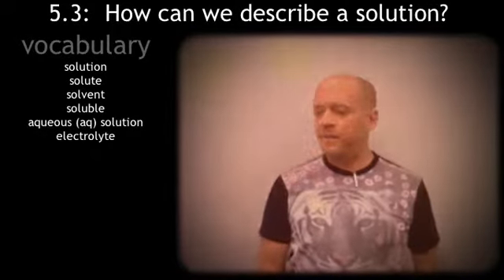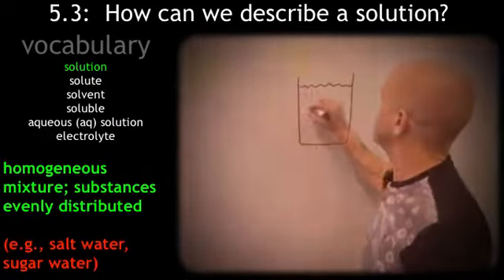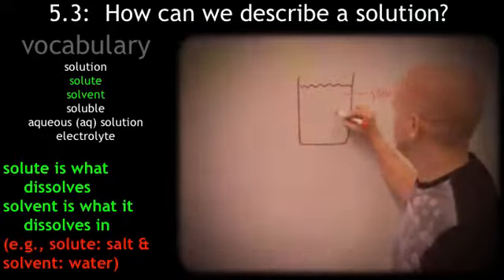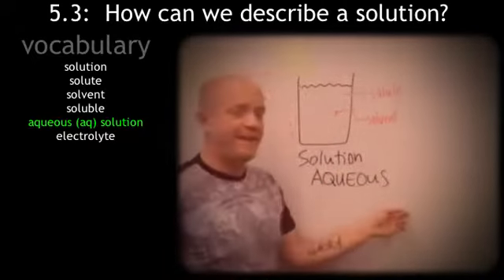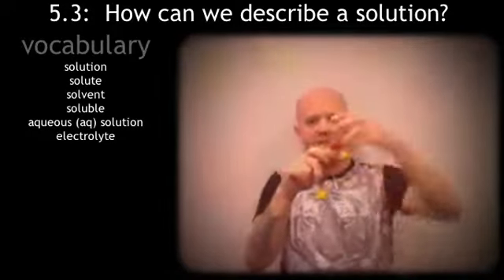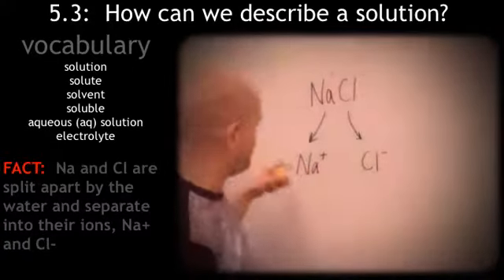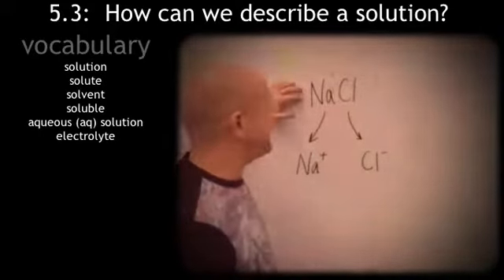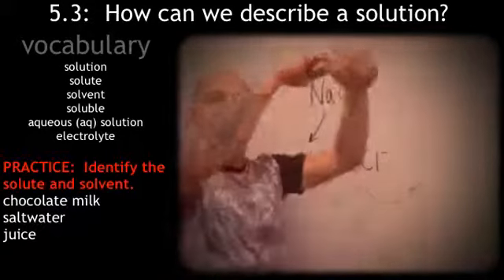5 3 solutions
This video deals with the behavior of solutions.